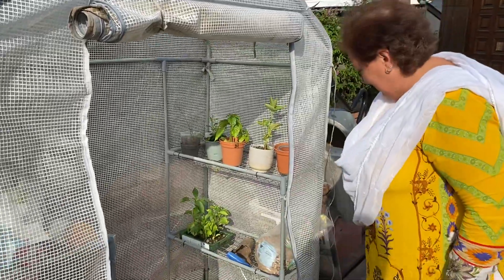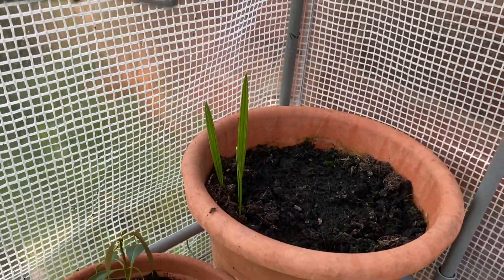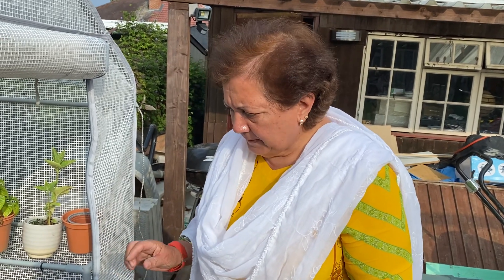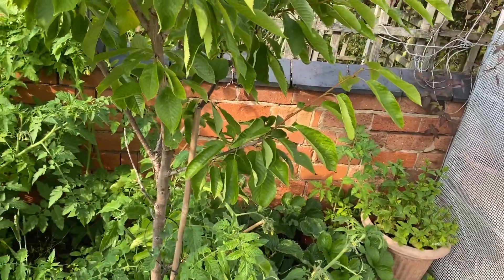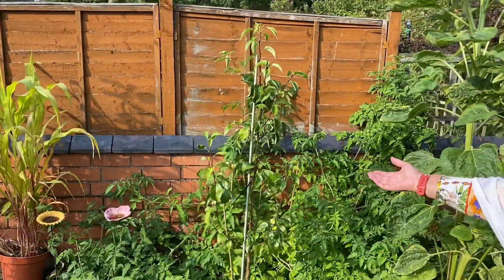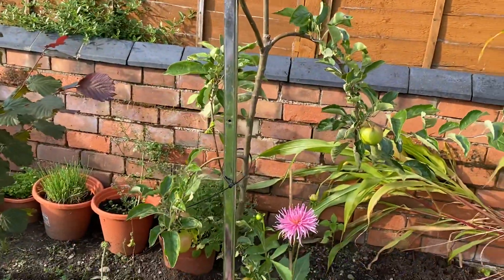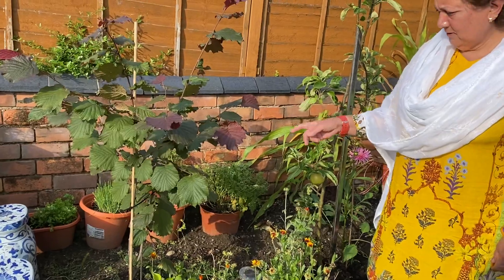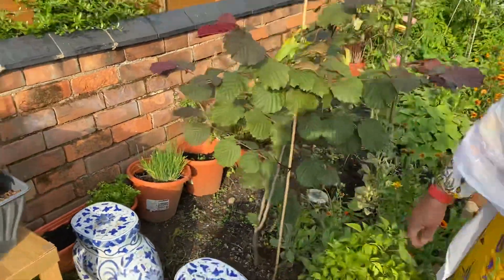Mum tending the garden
Our garden